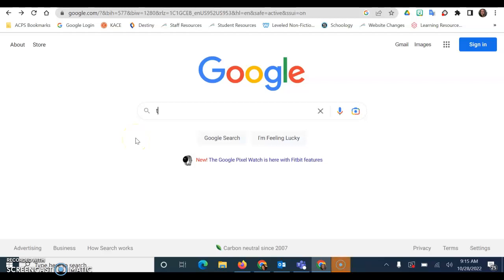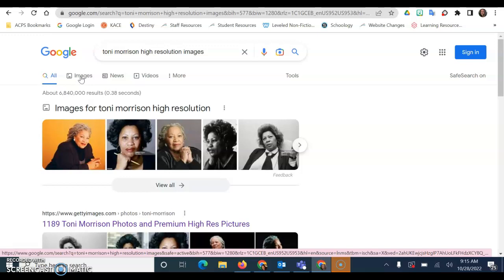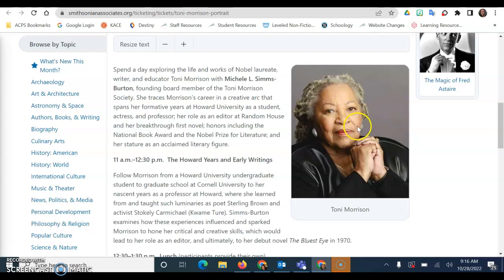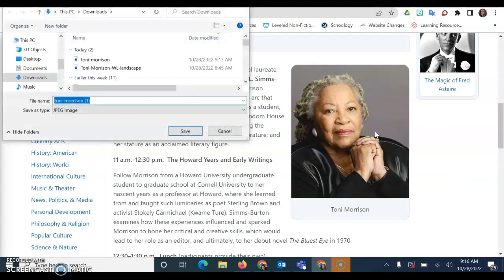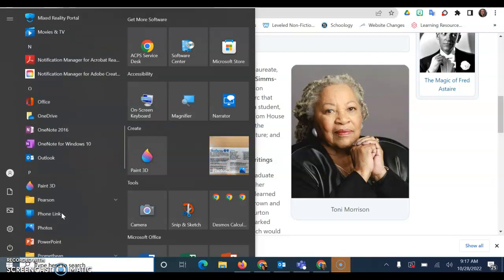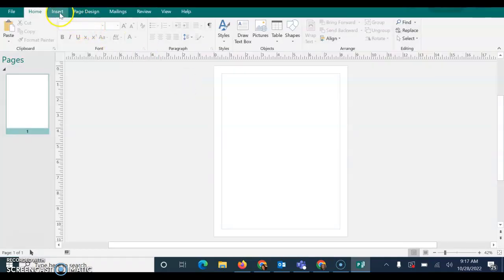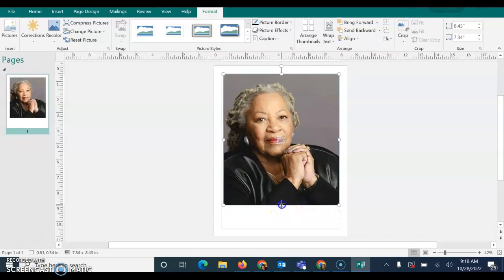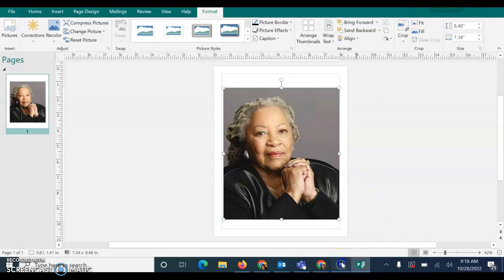Finding a High Res Image